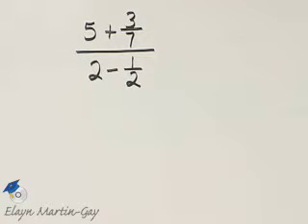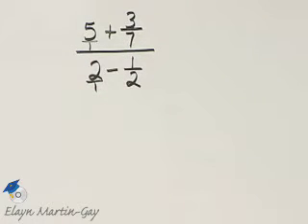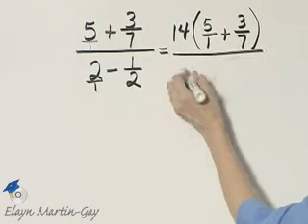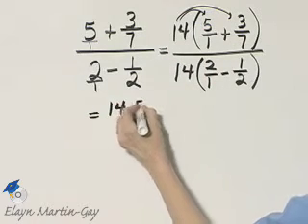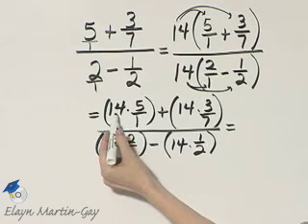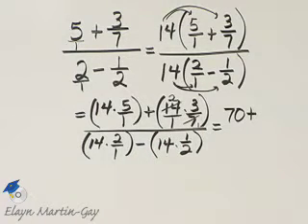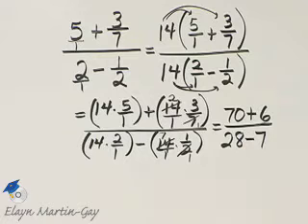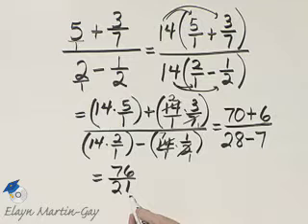Martin-Gay Pre & Intro Alg Ch 4 Ex 29